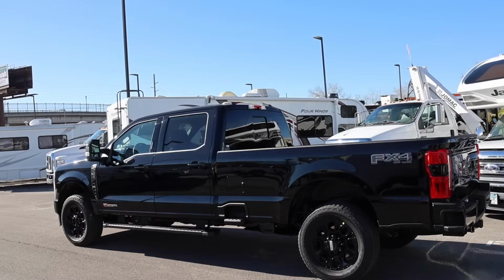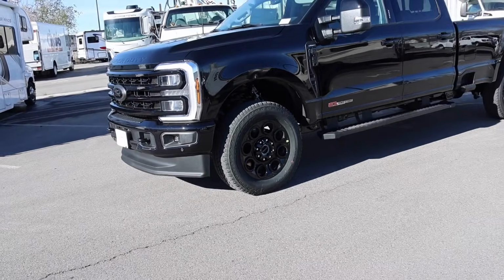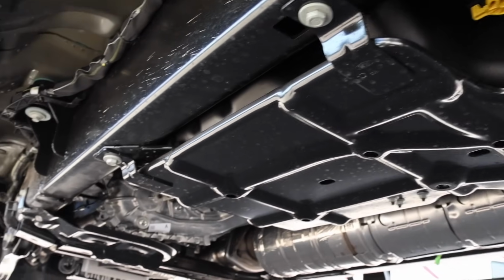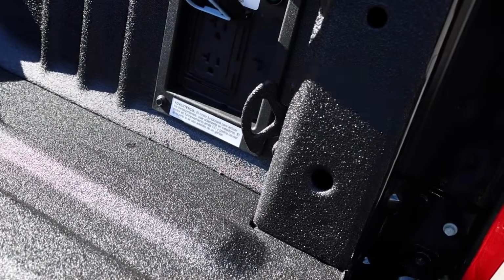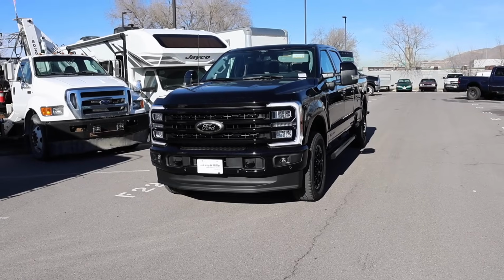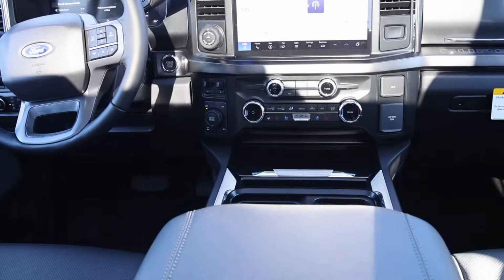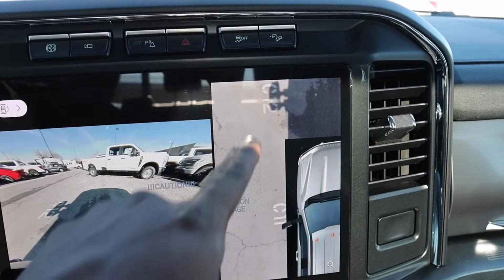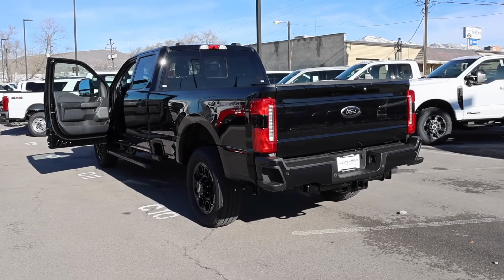2024 Ford F350 Black PKG: 3 Reasons Why GM And RAM HD's Can't Compete With This Super Duty Spec!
The 2024 Ford F350 Lariat Black Appearance is one of the best trucks on the market especially in this spec!

Darkened Bronze
Baja Interior

10.2-inch iPad (Wi-Fi + Cellular, 64GB) -